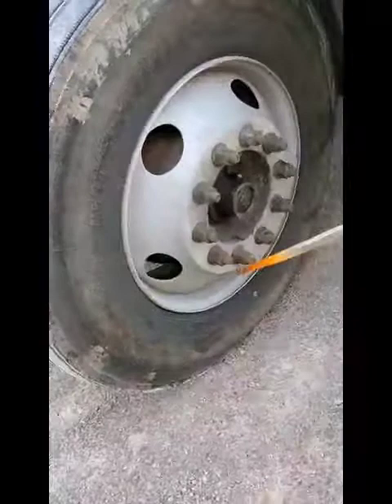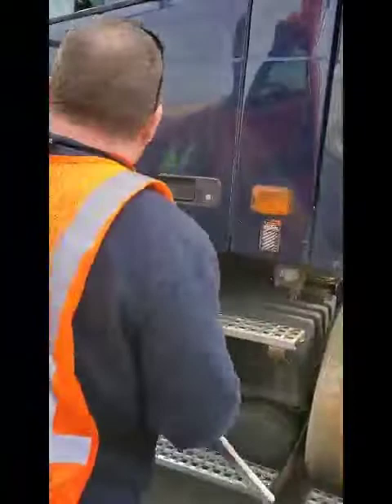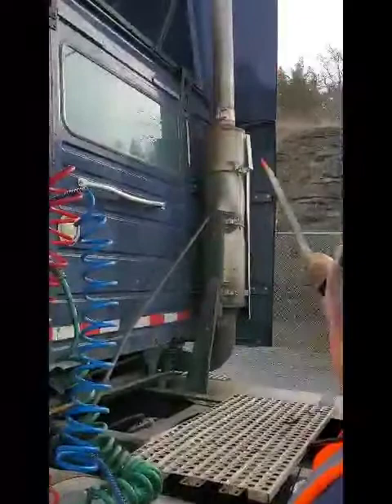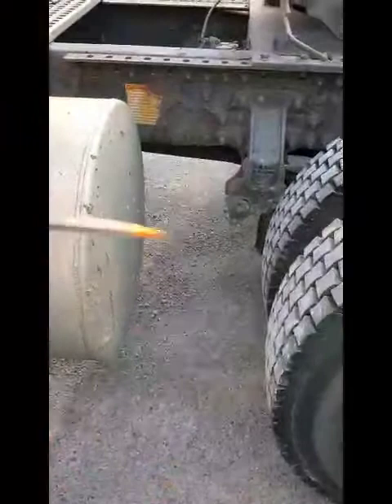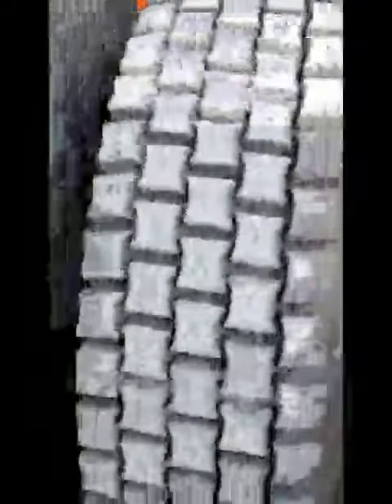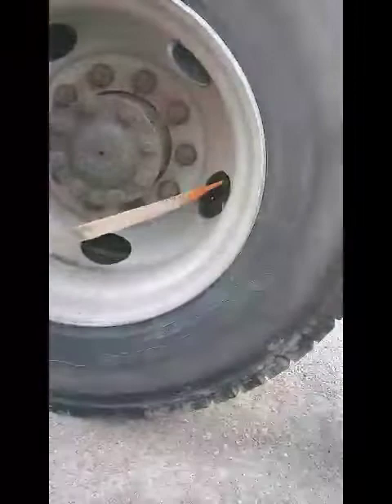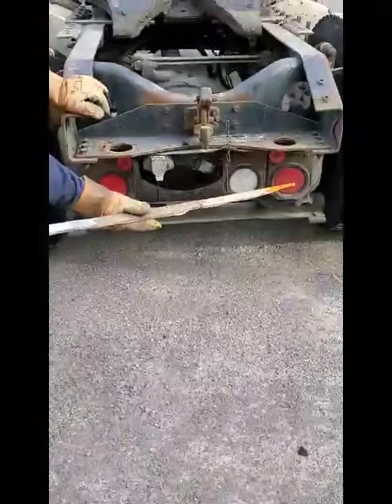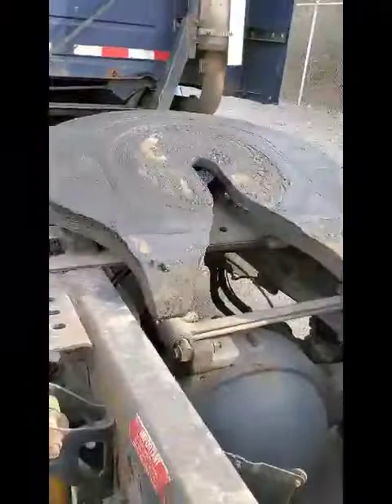November 1, 2022